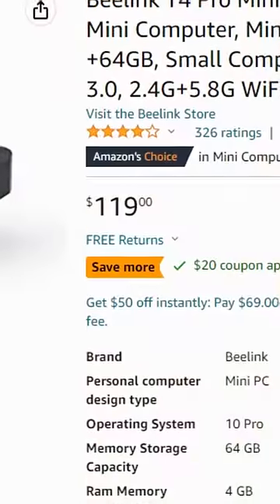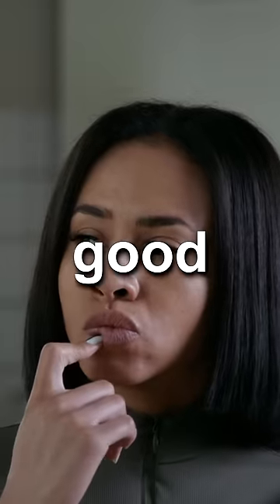Gaming on a Mini PC...?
Gaming On A Mini PC, is it any good?